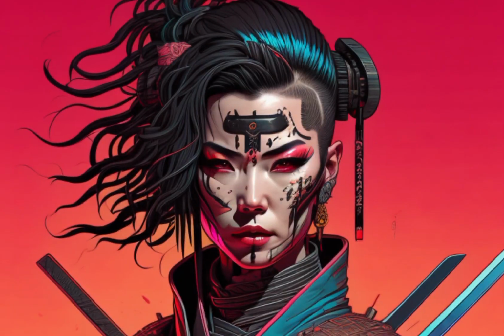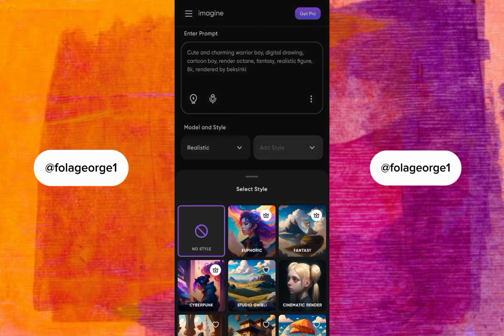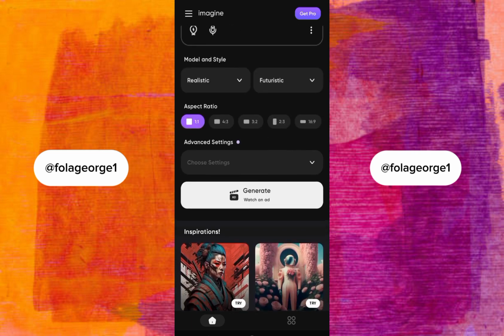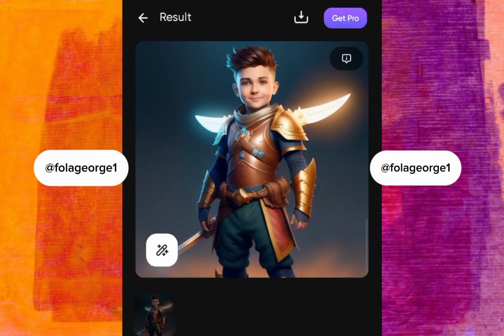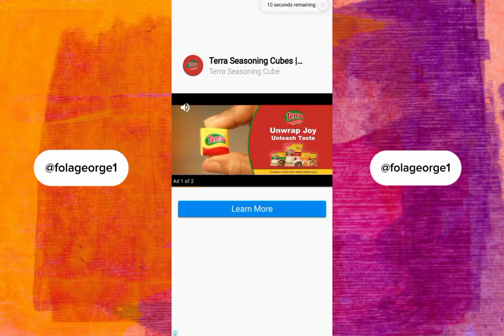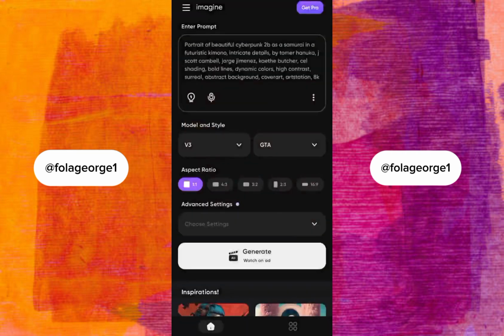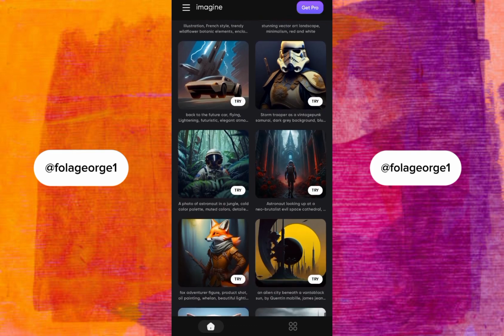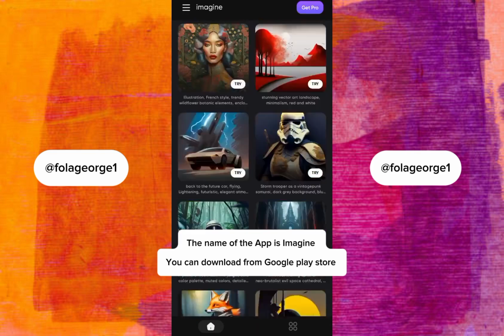Generate highly detailed 3D images using this App | Generate high resolution and realistic images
Generate stunning high-resolution 3D images effortlessly using this step-by-step tutorial on using this AI app for 3D image generation. 🎨